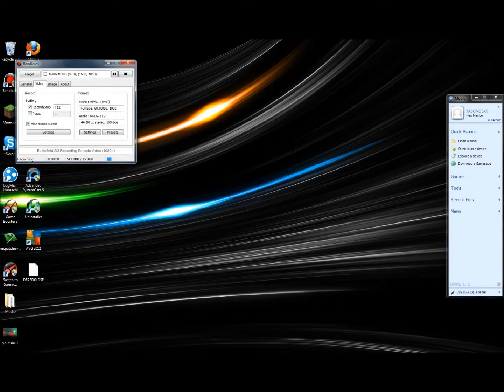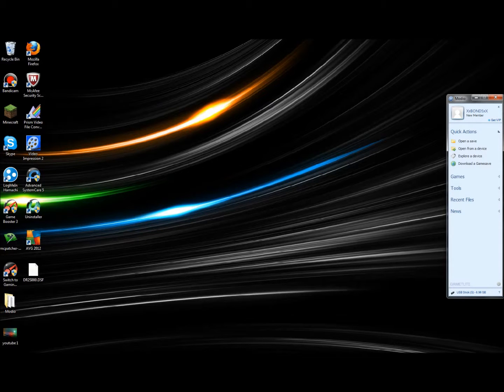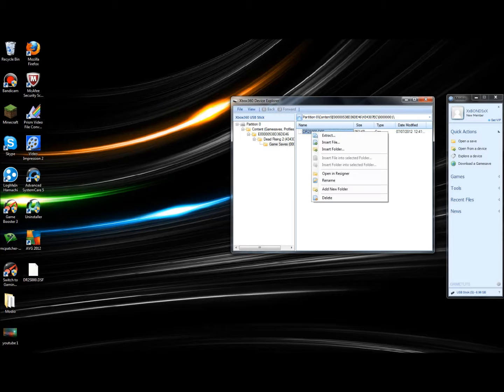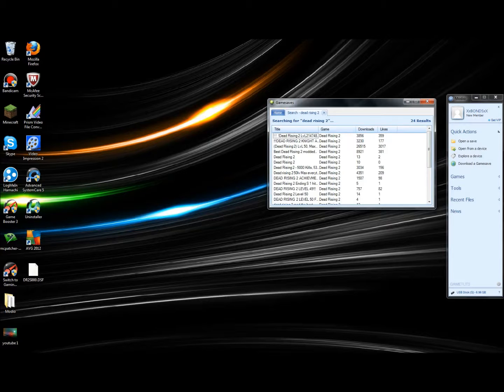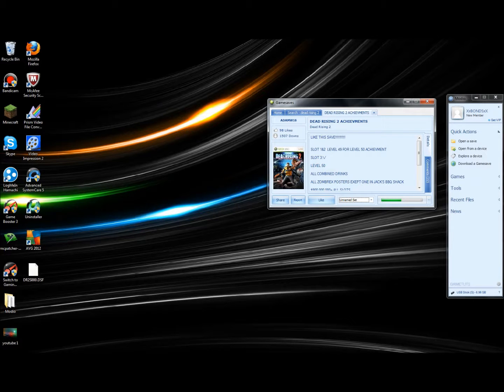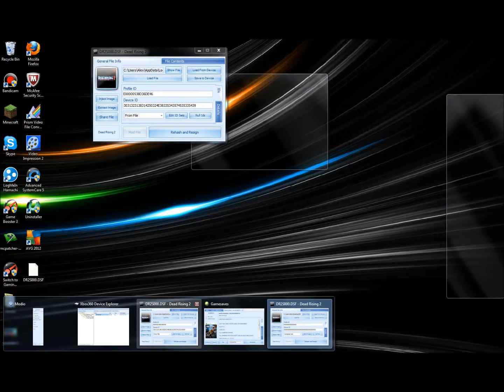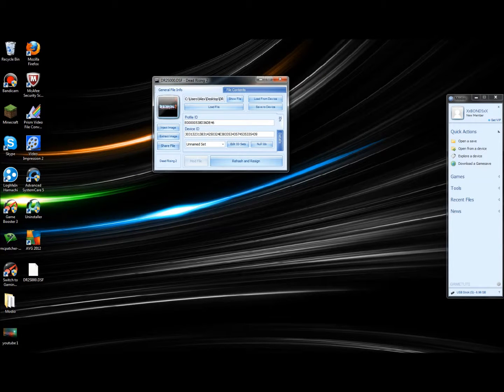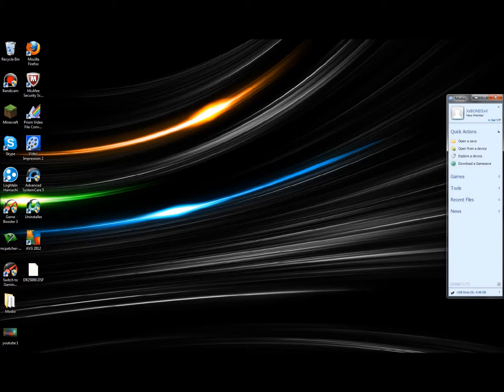How to Use/Download Modio 3.0 [Easy Tutorial]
Written Tut and Download Link

Step 1: Copy a Game save from your XBOX 360 "Hard rive" over to your "Memory Unit" (stick) After, take the memory stick out of the "XBOX 360" and plug the memory stick into PC/Laptop

Step 2: Open "Modio", "Sign In" and click "Explore a device"

Step 3: "File" | "Open/Close drive" | Click "+" On "Content,Gamesaves,Profiles" | Click "+" On the "E" folder | Click "+" On the Game you want to Mod | "Game Saves" | Right Click on file and "Open in Resigner".

Step 4:
Click "Download a Game Save" and find the Save you want. Then Click "Download" (Download the file to your Desktop.

Step 5: Click "Open a Save" and find the Downloaded game save (that you just downloaded to your desktop)

Step 6: Then Copy and Paste the "Profile ID" and the "Device ID" from your original Save to the downloaded save.

Step 8: Once you have the correct "Profile ID" and "Device ID" copied over then click "Reharsh and Resign" then click "Save to Device" Select the device you are using and then it will save.